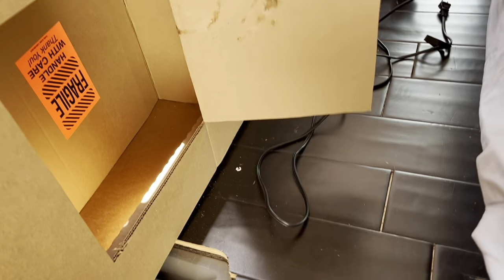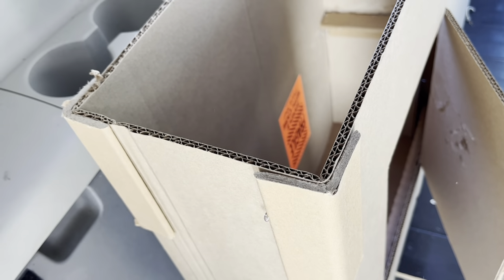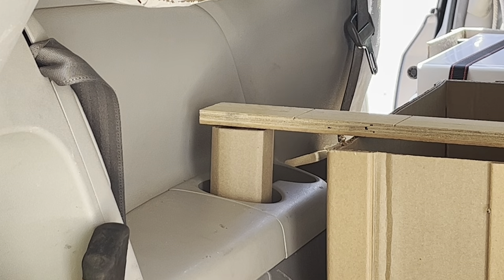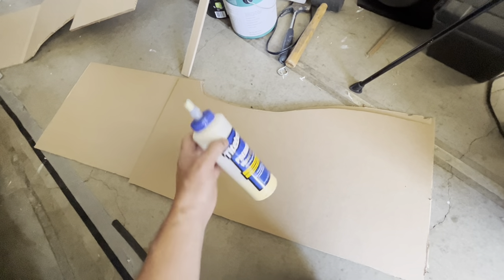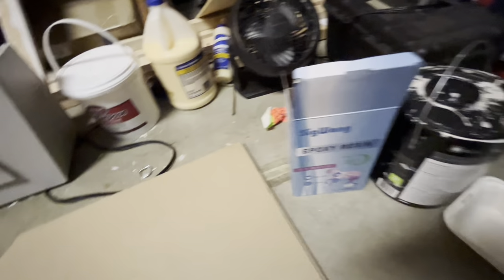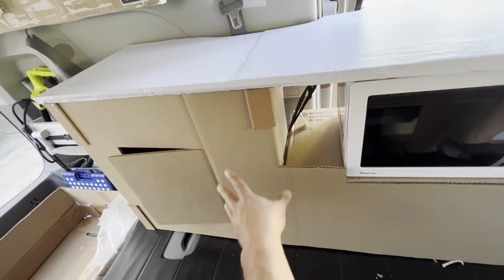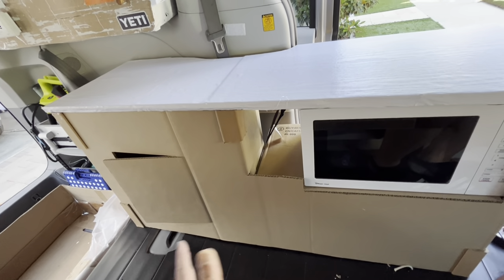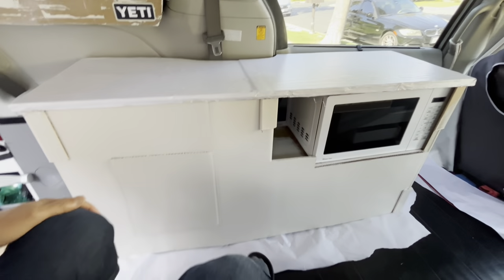Cardboard Camper Counter Cabinets PART 2. Many More Lessons Learned. Sienna Cardboard Camper EP6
This the bottom of the counter with a cabinet.  I used the size of the battery to my advantage and leveraged it as a stable base for the counter.  The weight of the 200Ah LiFePO4 is not an issue since it is not sitting on the cardboard, but rather holding it up!

Peel and Stick Wallpaper
Glue sticks
Wood glue
35% code:  GOLDENMATE333